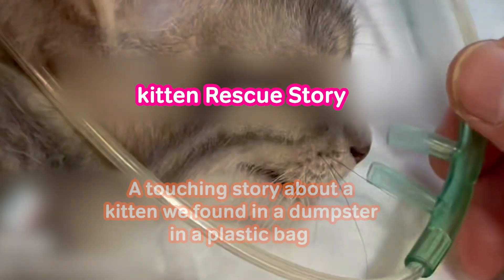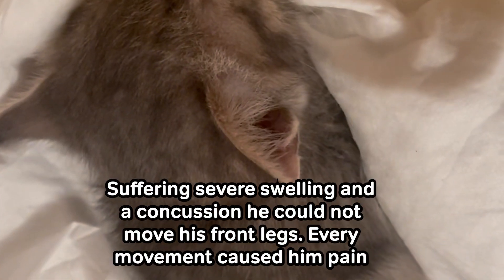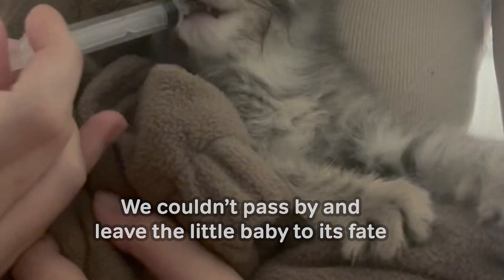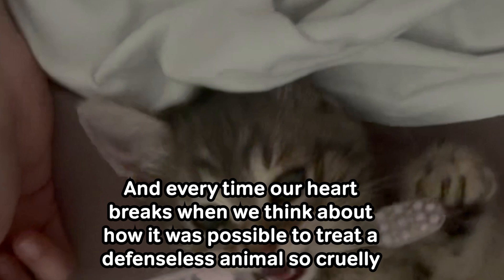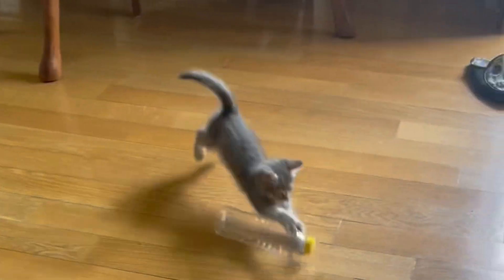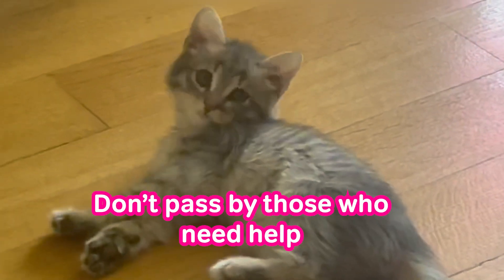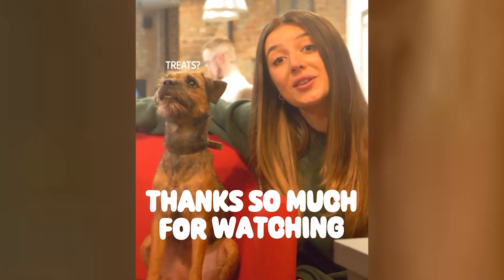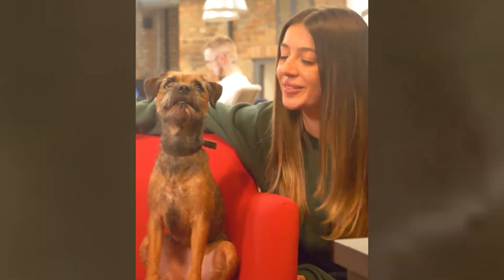Our Wholesome Kitten Rescue 🐱 | PAWSOME PETS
Connect with Pawsome Pets

Company Information:
Pawsome Pets is owned and operated by Caters News Agency Ltd, an international multimedia content provider. We supply news, picture, video and feature stories to the world’s largest media publishers.

For media / licensing / broadcast usages, please contact licensing(at)catersnews.com